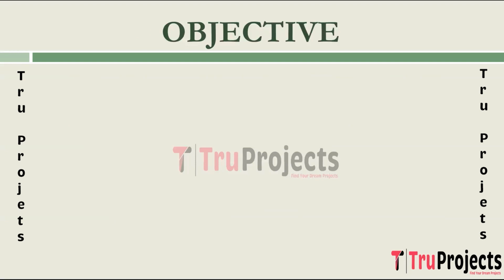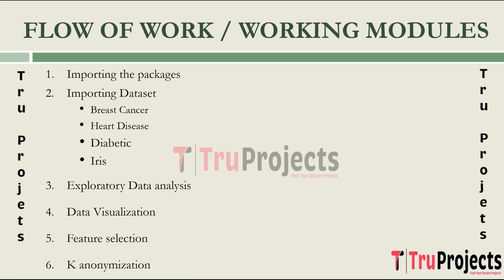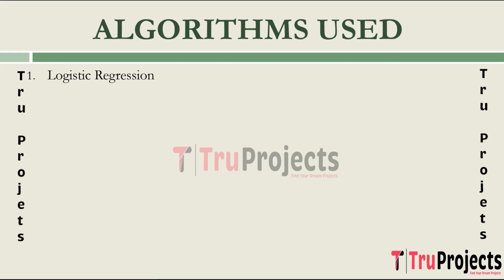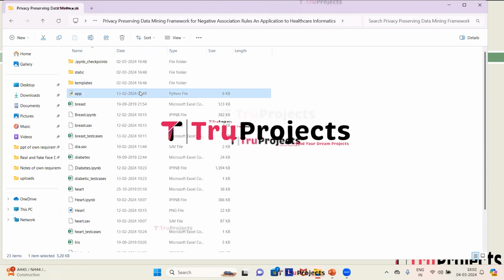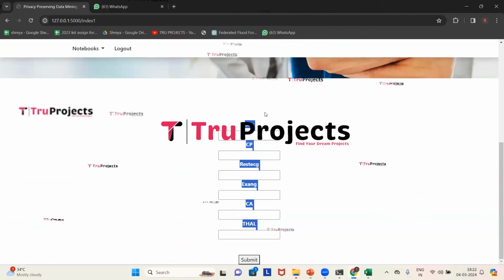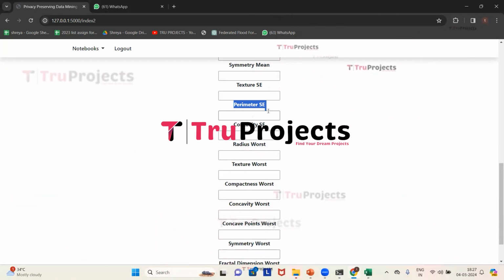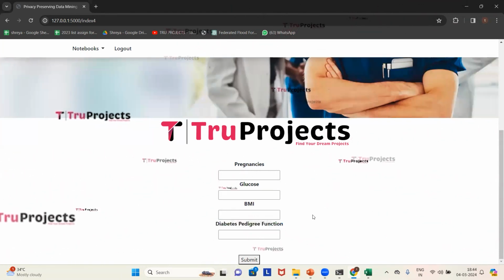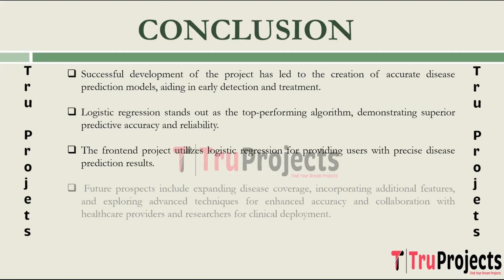Privacy Preserving Data Mining Framework for Negative Association Rules An Application to Healthcare